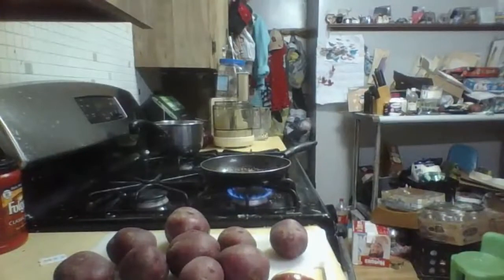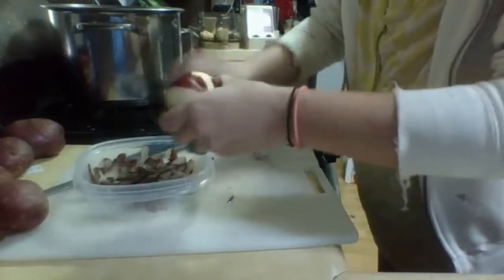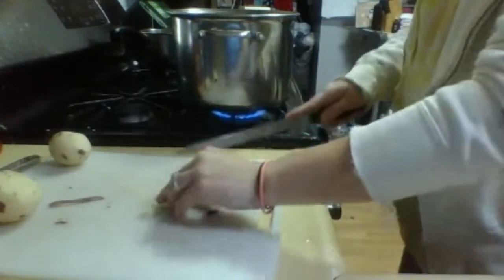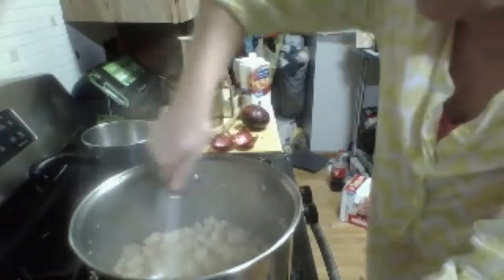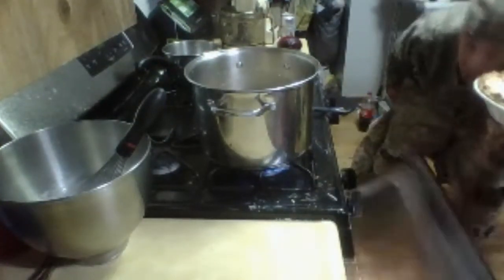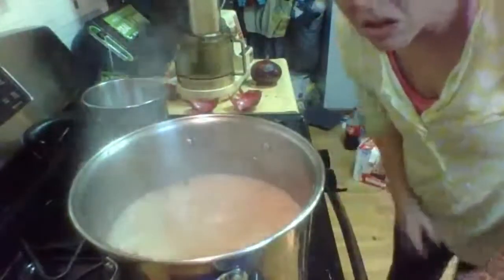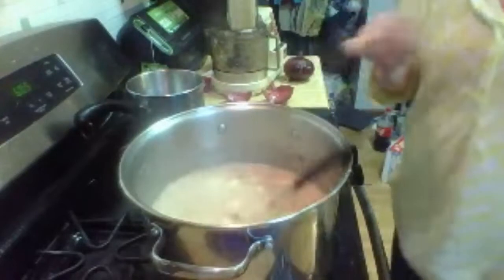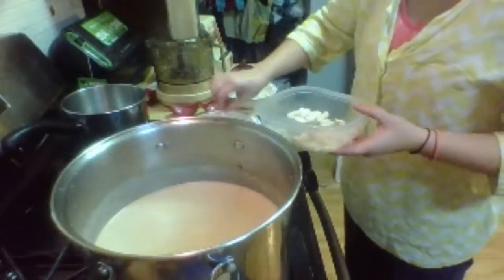The Pioneer Women's Potato Soup Home Made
Join me while I make "The Pioneer Women's" very special Potato Soup Recipe. This recipe is very good. But after cooking it up and eating it, the website must have changed the recipe because it is not as thick as it normally is. Personally I think i would add 1/4 cup of flour to the milk to thicken up the soup better. Its still tasted delicious just a little thinner then normal. Or it could be i mixed up chicken stock and chicken broth..lol Oh well.